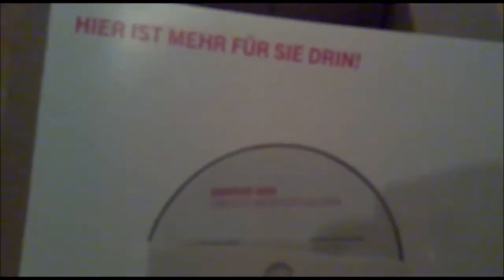Oh Happy Day!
Heute, vor etwa 3 Stunden ist endlich mein Paket von der Telekom angekommen! Diesen Moment, wenn ich es auspacke, möchte ich mit Euch teilen! Natürlich habe ich das Video mit ein paar Kleinigkeiten aufgepeppt.

Viel Spaß ;-)

P.S.: Bitte entschuldigt die schlechte Qualität der Aufnahme, aber offensichtlich waren die Lichtverhältnisse doch nicht so optimal, wie ich dachte.

Schaut doch auch mal bei Facebook vorbei! ;-)